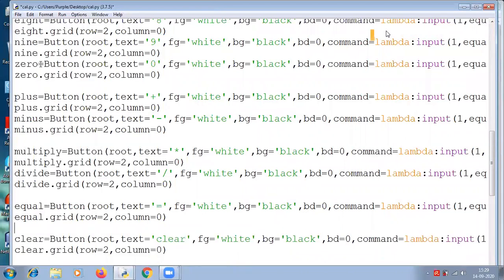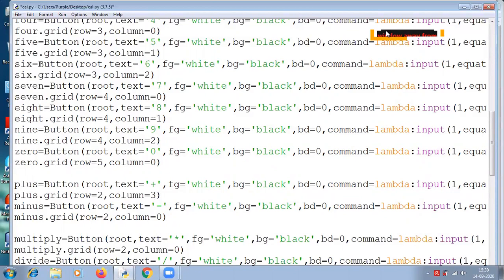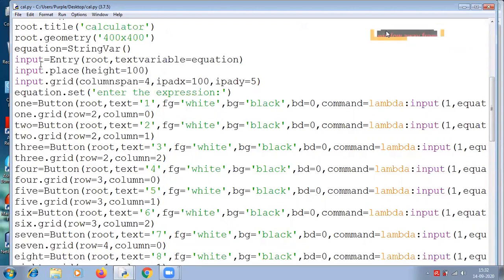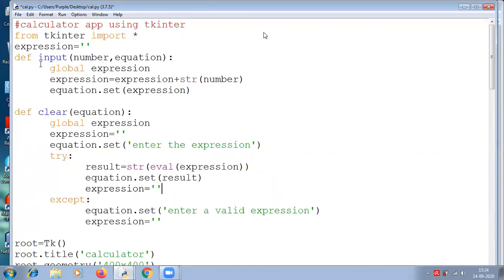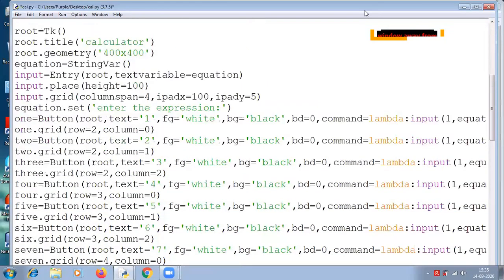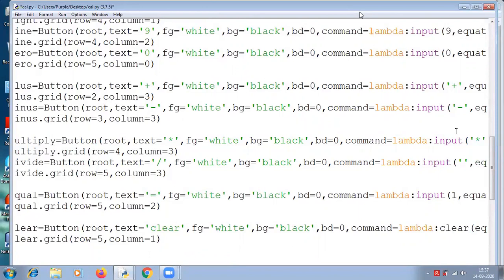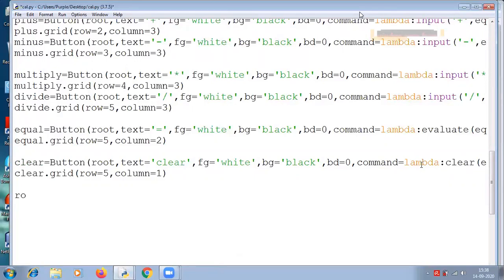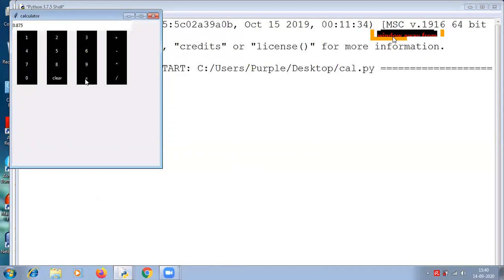Calculator App using Python Tkinter - part 4 | GUI Programming with Python Training Course | Uplatz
| This video by Uplatz demonstrates a step-by-step process of how to create a Calculator App using Python Tkinter. It is part-4 of the four part series.

Python Tkinter is a standard GUI (Graphical User Interface) toolkit for Python. It provides a set of tools and widgets that allow developers to build desktop applications with a graphical user interface. Tkinter is included with most Python installations and does not require any additional installation.

class Calculator:
    def __init__(self, master):
        self.master = master
        self.master.title("Calculator")

        self.display_var = tk.StringVar()
        self.display_var.set("0")

        self.display = tk.Label(master, textvariable=self.display_var, font=("Arial", 24), width=15, height=2, anchor="e")
        self.display.grid(row=0, column=0, columnspan=4, padx=10, pady=10)

        self.create_button("=", 5, 0, columnspan=4)

    def create_button(self, text, row, column, columnspan=1, rowspan=1):
        button = tk.Button(self.master, text=text, font=("Arial", 16), width=4, height=2,
                           command=lambda: self.button_click(text))
        button.grid(row=row, column=column, columnspan=columnspan, rowspan=rowspan, padx=5, pady=5)

    def button_click(self, text):
        if text == "C":
            self.display_var.set("0")
        elif text == "=":
            try:
                result = eval(self.display_var.get())
                self.display_var.set(str(result))
            except:
                self.display_var.set("Error")
        else:
            if self.display_var.get() == "0":
                self.display_var.set(text)
            else:
                self.display_var.set(self.display_var.get() + text)

root = tk.Tk()
app = Calculator(root)
root.mainloop()

This calculator app has a simple layout with buttons for numbers, operators, and a clear button. It uses the eval() function to evaluate the mathematical expression entered by the user and display the result. Note that using eval() can be a security risk in some cases, so it is important to validate user input before evaluating it.

The main components of a Tkinter application are windows, frames, buttons, labels, text boxes, and other widgets. These widgets can be organized in a hierarchical structure to create complex user interfaces. Tkinter also provides support for event-driven programming, which allows developers to write code that responds to user actions such as button clicks and mouse movements.

One of the main advantages of Tkinter is its simplicity and ease of use. It has a small learning curve and is easy to understand for developers who are new to GUI programming. Tkinter also provides good cross-platform support, which means that applications built with it can run on different operating systems such as Windows, Mac OS, and Linux.

Tkinter is a great choice for developers who want to build simple and straightforward desktop applications with a graphical user interface using Python. Its simplicity and cross-platform support make it a popular choice for beginners and experienced developers alike.